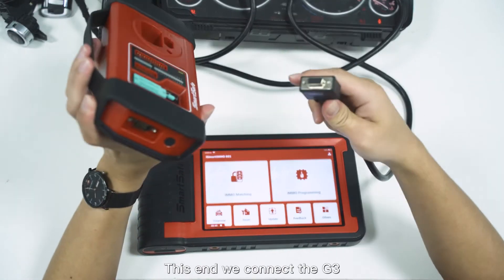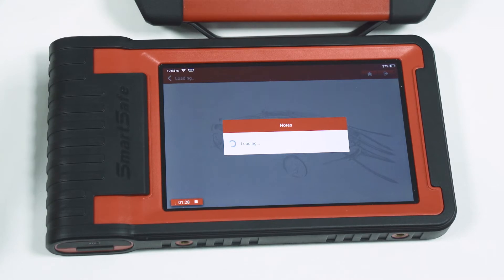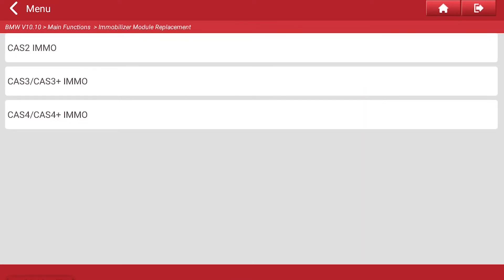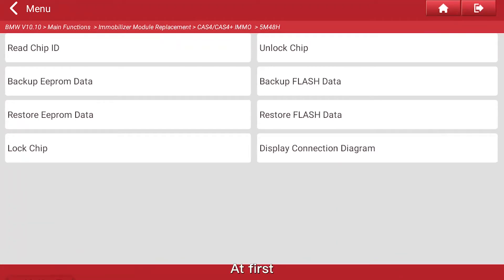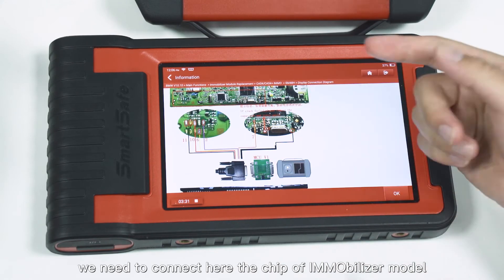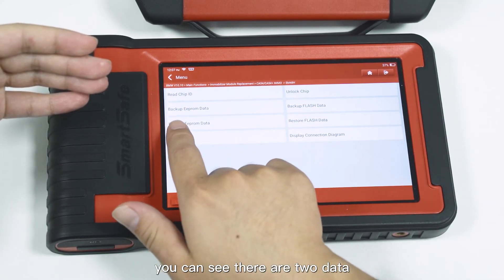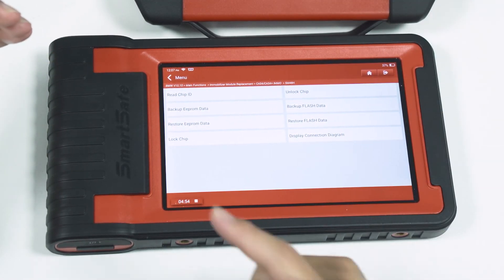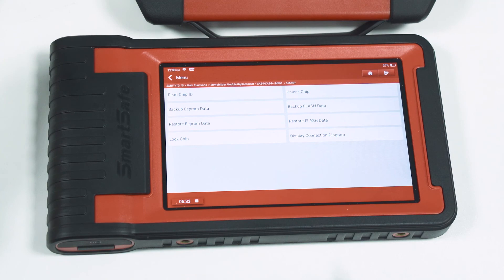iSmartIMMO801 for IMMO Matching Function Explanation